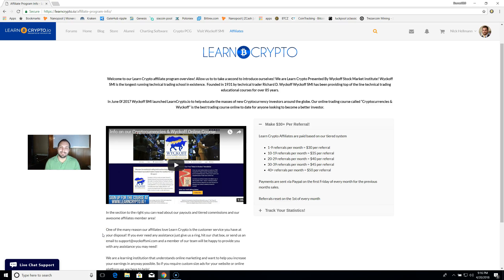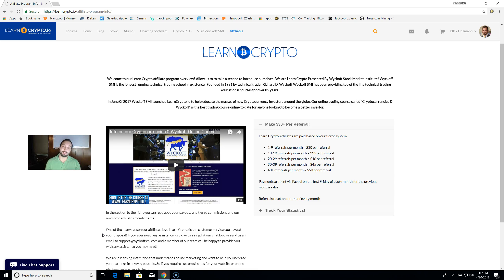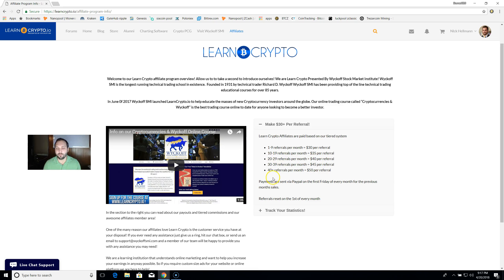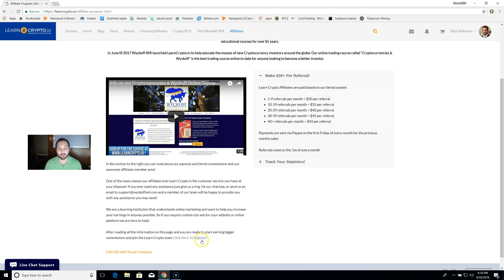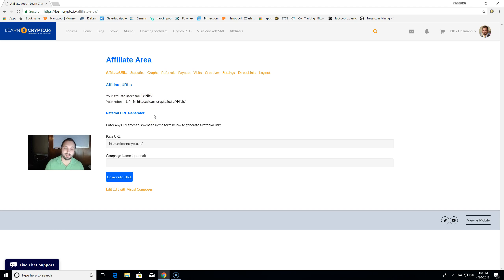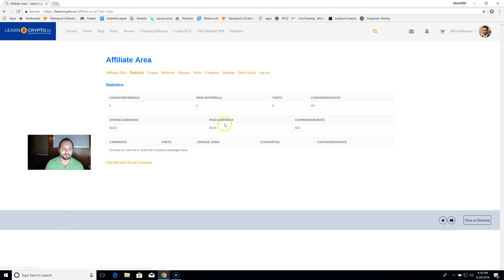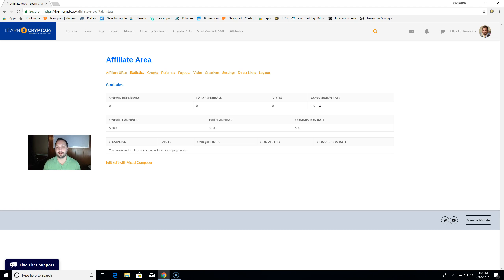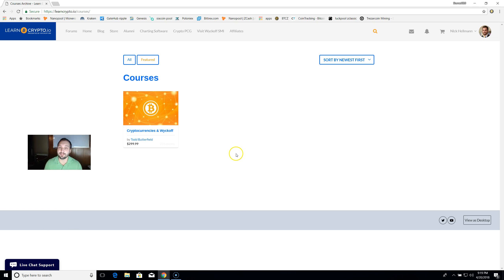Make Some Money While Supporting The Channel!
BTC: 15KMmedPuEJR3jmfHBvzMK26M2bHXgm3xB
ETH: 0x9266771da68bd8f01ee1bdbe1b3f5ed01e80c466
LTC: LbhX9TZKwHo5MiKYKKQoqmQgcRsta34RXd
DASH: XdCjsBE54vvPN6UsGcn4t6T9kkC5D4o8ov